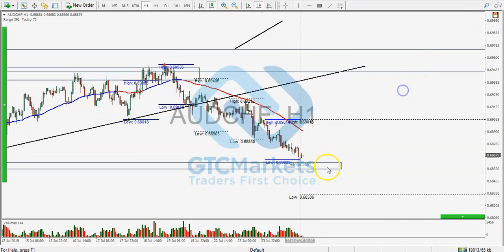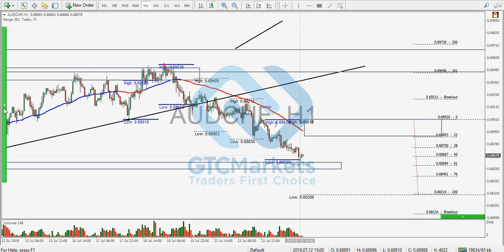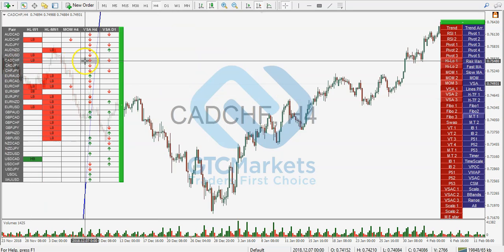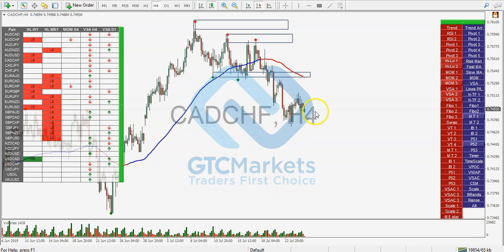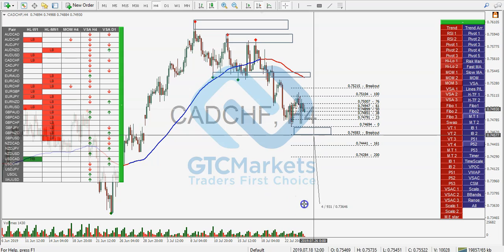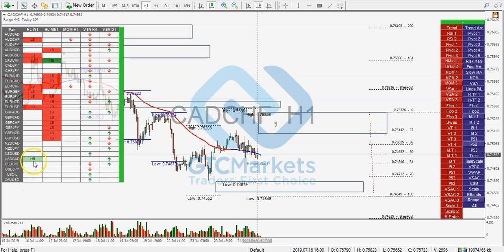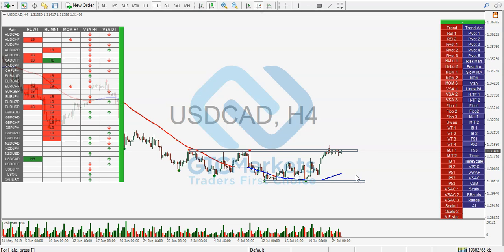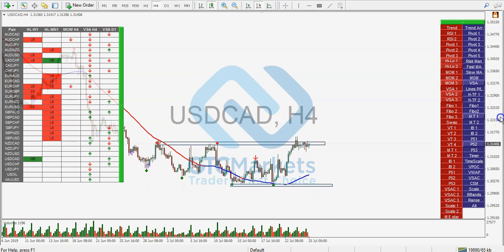Forex Analysis in English by GTC Markets on 25-07-2019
GTC Markets is determined to provide top level of customer service as well as tighter and real spreads.